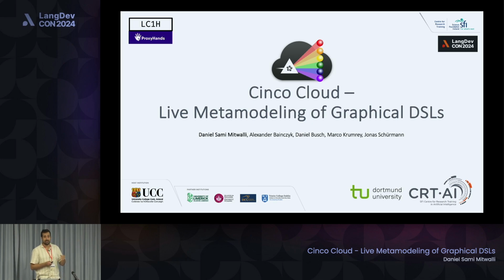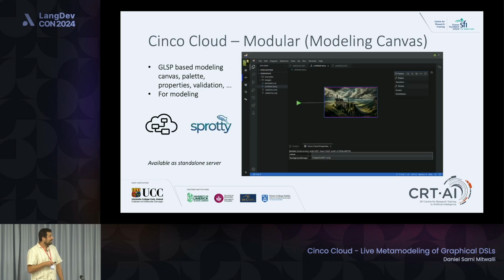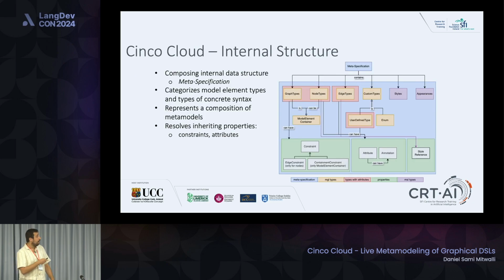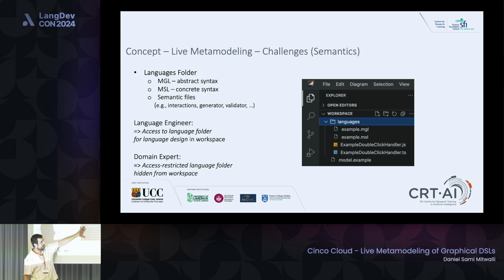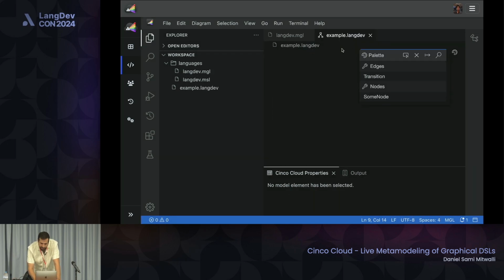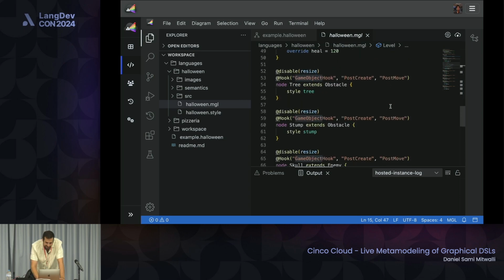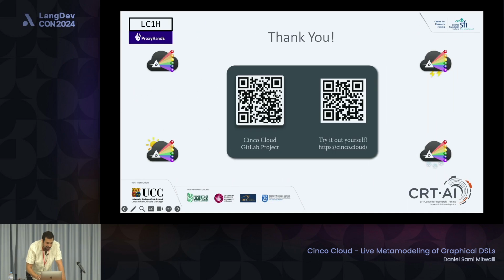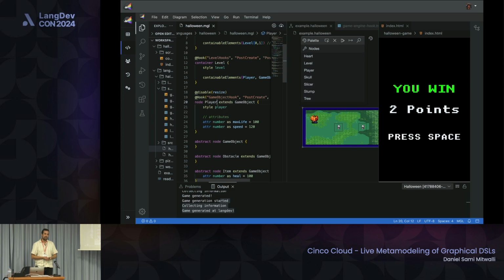Cinco Cloud: Live Metamodeling of Graphical DSLs - Daniel Sami Mitwalli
Cinco Cloud: Live Metamodeling of Graphical DSLs
Talk by Daniel Sami Mitwalli
Recorded at Langdev 2024, Seville.

Cinco Cloud introduces a holistic web-based environment that enables language engineers to metamodel graphical domain-specific languages and domain experts to use these languages within corresponding integrated modeling environments. We now present the advanced approach of live metamodeling, which seamlessly blends the transition between language engineering and the use of a graphical DSL within a single environment.

Changes to the metamodel of a graphical DSL are immediately reflected in the graphical editor of the language being used, including the syntax and semantics of a language. The presentation illustrates the functionality of live metamodeling within Cinco Cloud with a concrete application example.